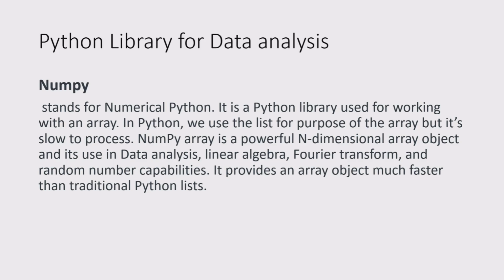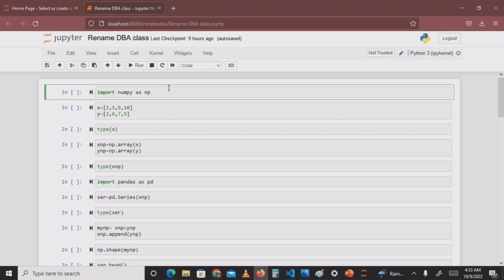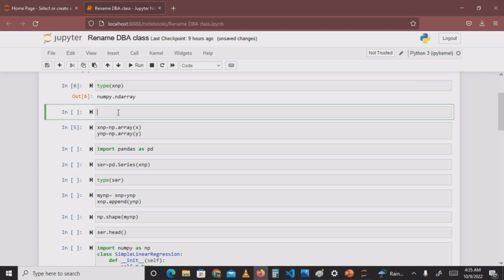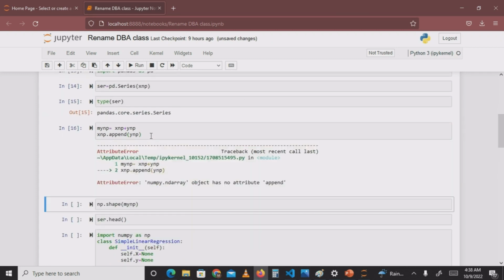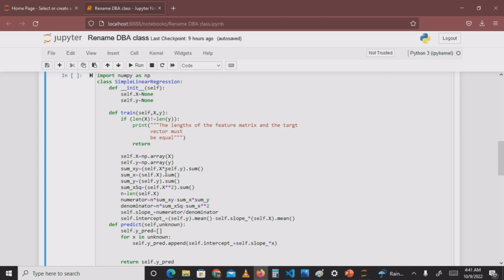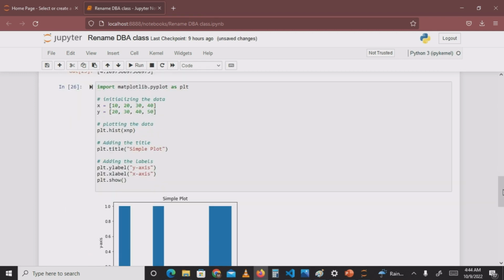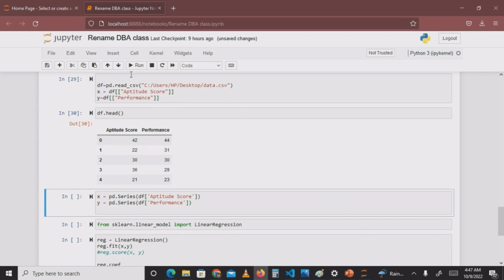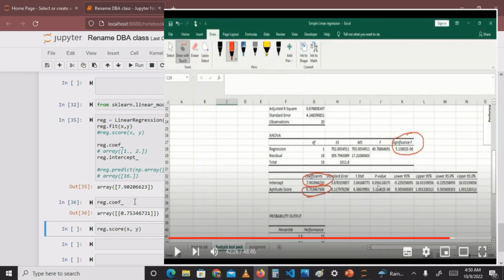Data Analysis With Python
General Overview of data Analysis with python
Numpy
Pandas
matplotlib
sklearn etc.